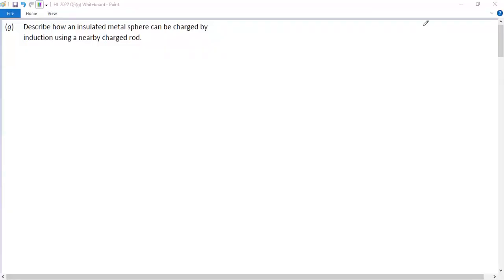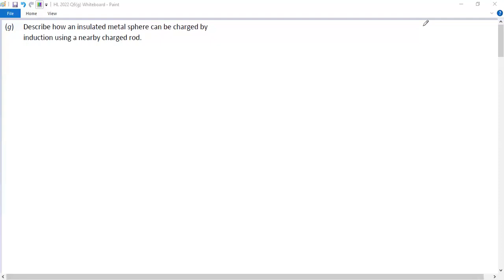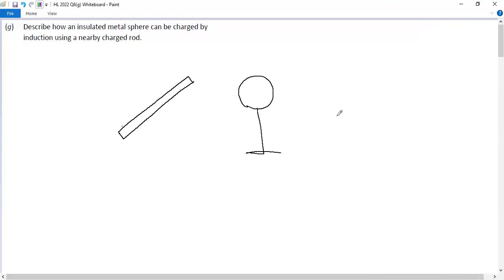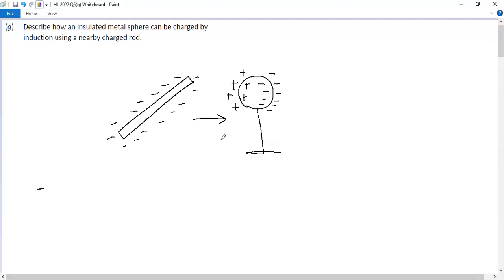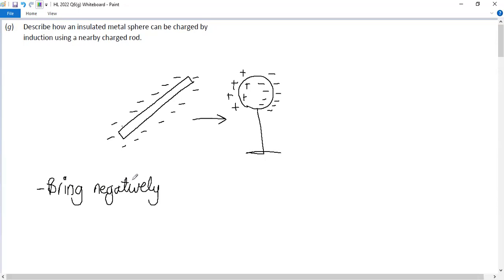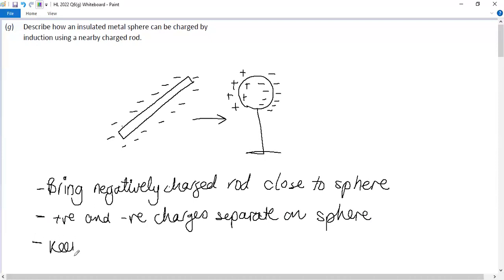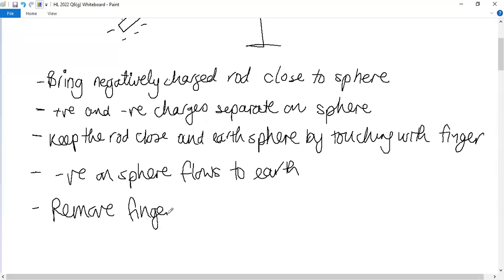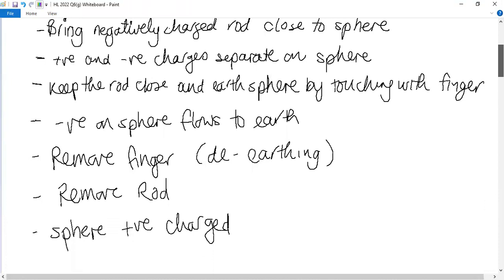HL 2022 Q6 (g) VIDEO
for more information including the marking scheme and a sample answer.
Happy Calculating!